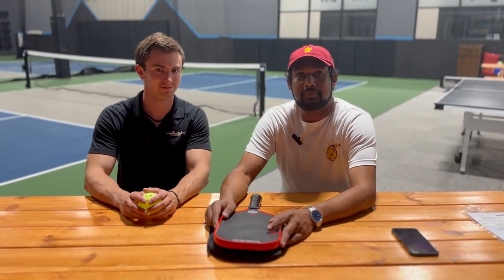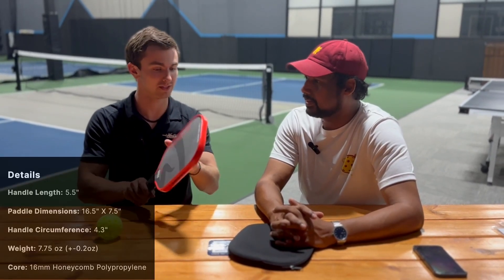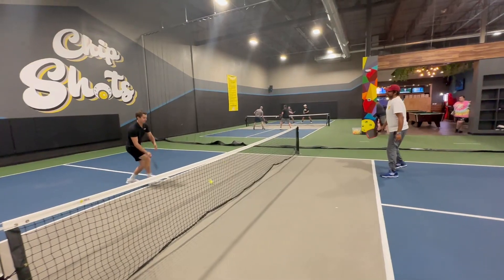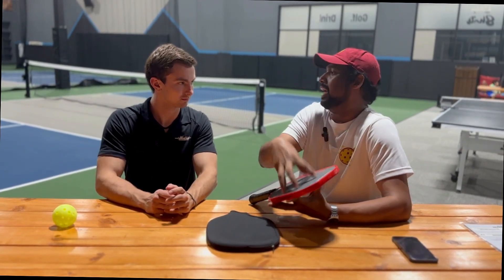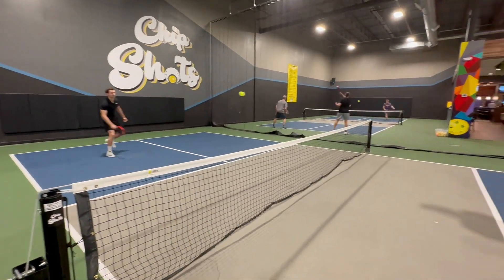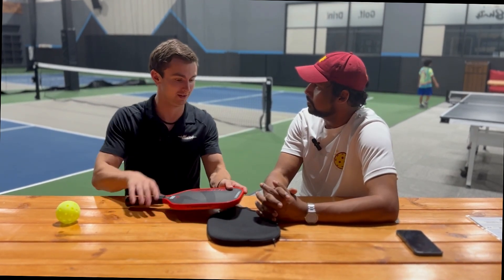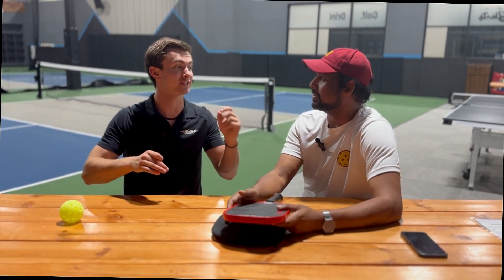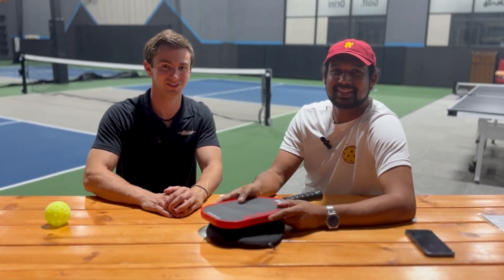The Rogue Gaba Pickleball Paddle Review (a surprisingly well balanced and all around amazing paddle)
I didn't think it was possible but it might be- Vino & Ryan may have just found the one paddle that checks all the boxes!!

Join them as they share this hot new paddle on the block that

A huge shoutout to @chipshotsmn for letting us use their facility. Please check them out!

Are you in MN area and would like to demo the Rogue by GABA?